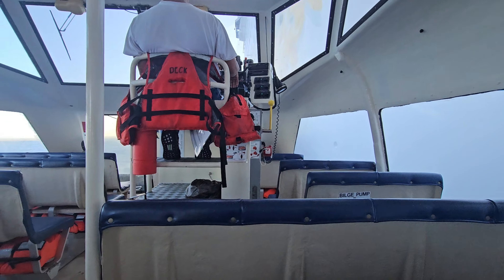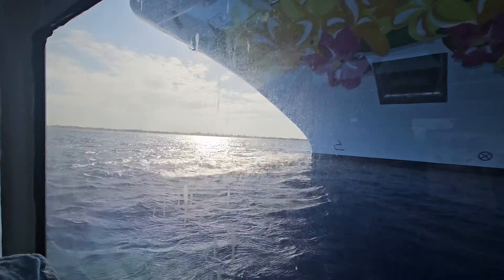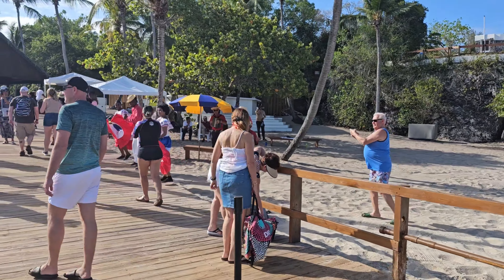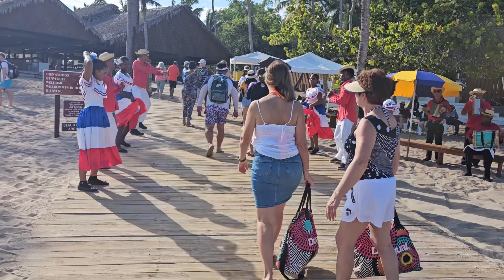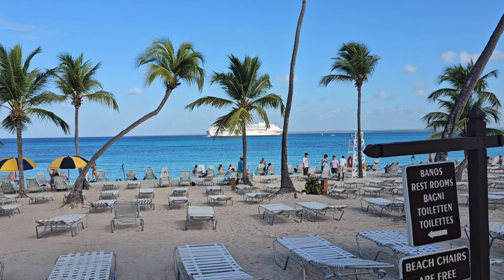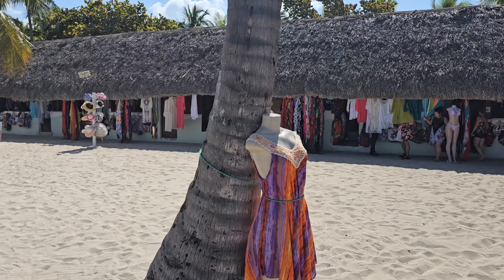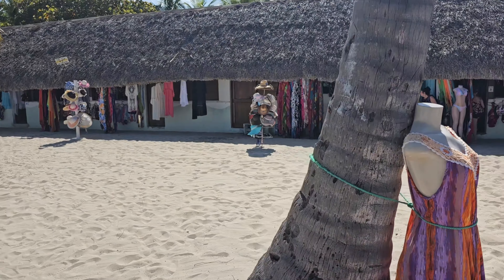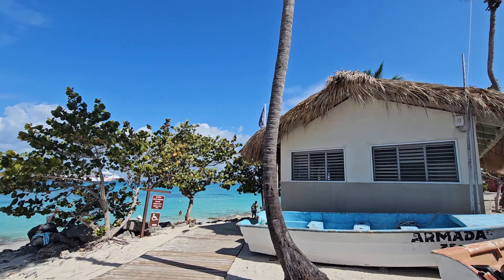10 Day Caribbean Cruise with Norwegian- Day 2- Catalina Island, Dominican Republic 🇩🇴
Join Shauna as she travels to Catalina Island in the Dominican Republic. Catalina Island is a remote island in the Dominican Republic. You will have to take a tender boat, if you're on a cruise ship, from the cruise ship to the island.
On Catalina Island, you'll be able to enjoy the beach, entertainment, have some drinks, and do some shopping.